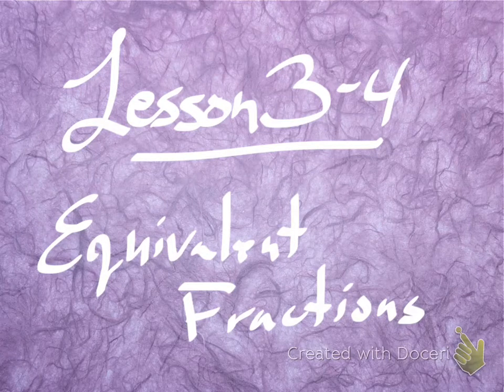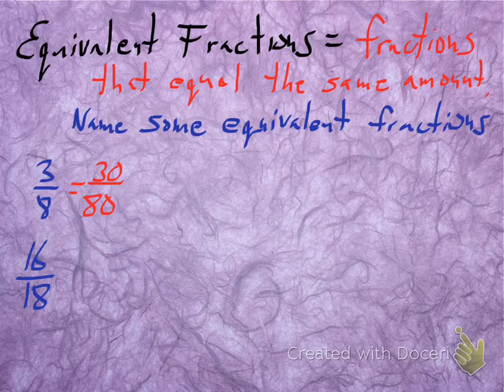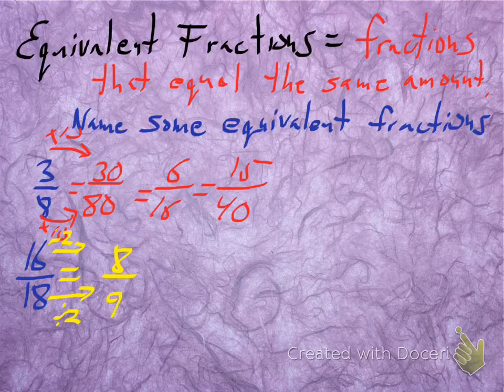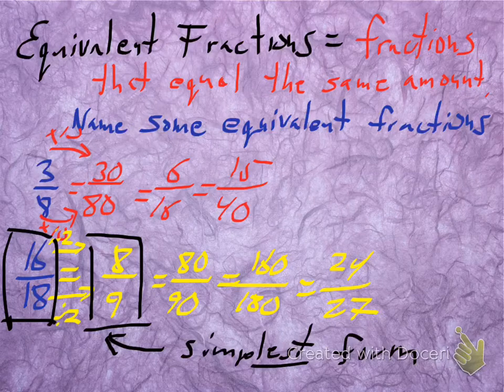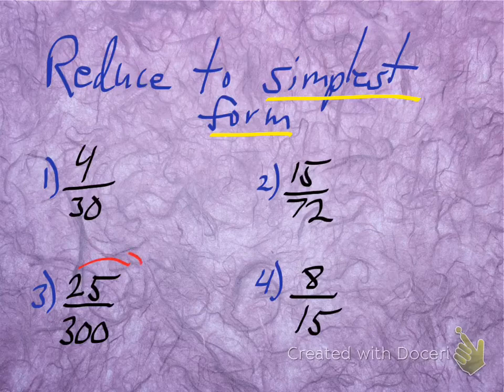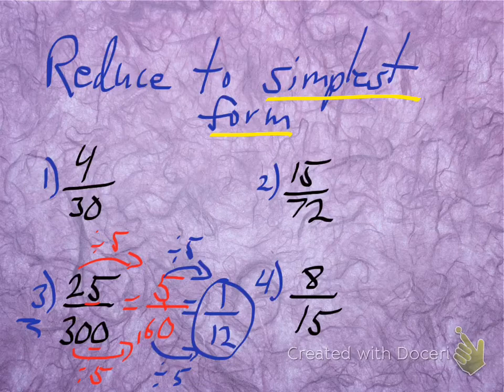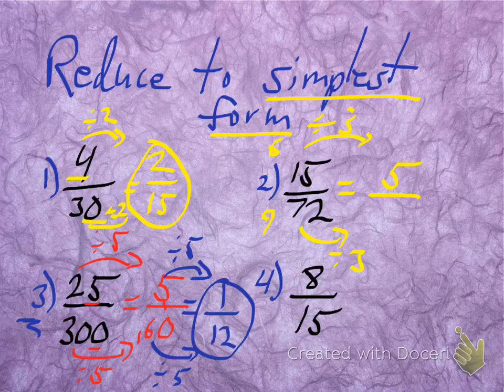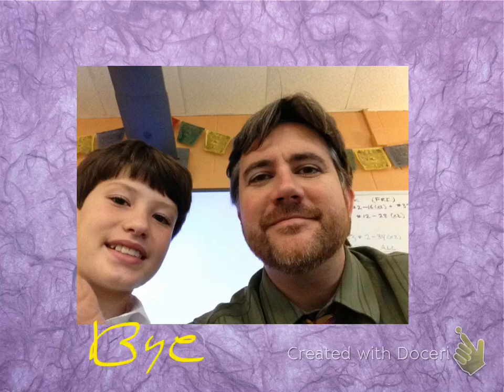Course1 3-4 Equivalent Fractions